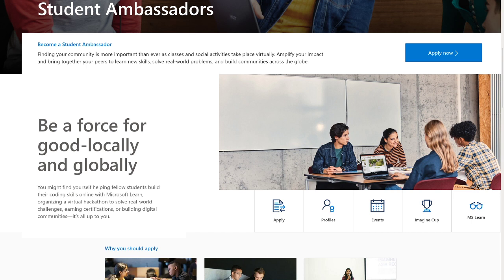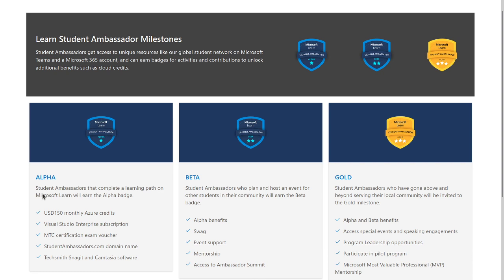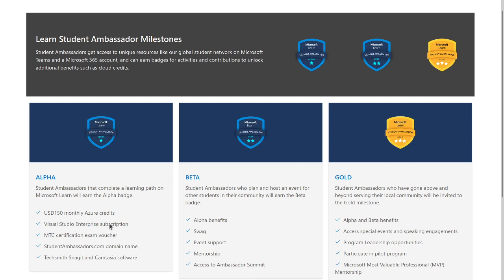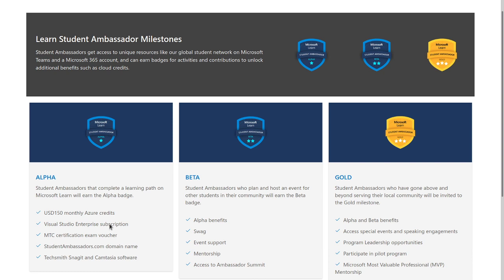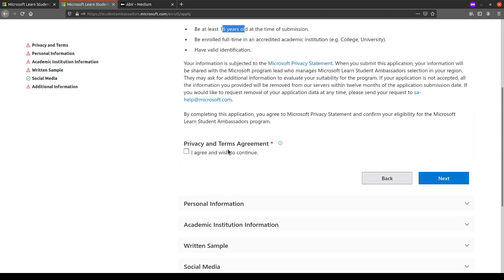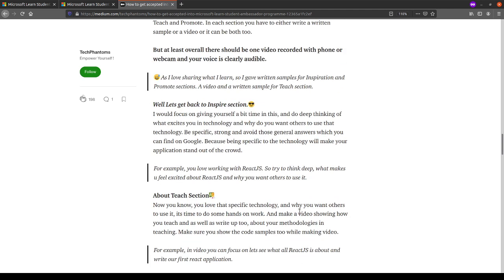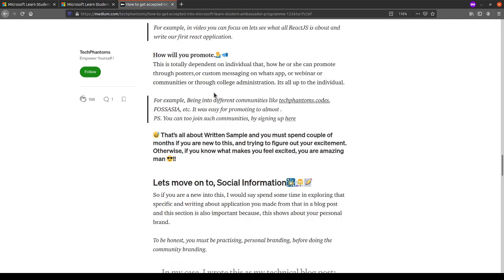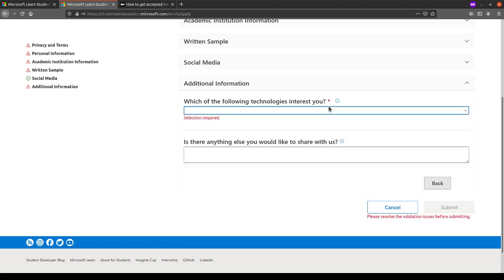Your application will stand out from the crowd- Microsoft Learn Student Ambassadors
Hello, I am Abir, I love to talk about Open Source, Communities, Productivity, various technologies, and software engineering. Here in this video, I have been helping you out, building your application, stand out of the crowd